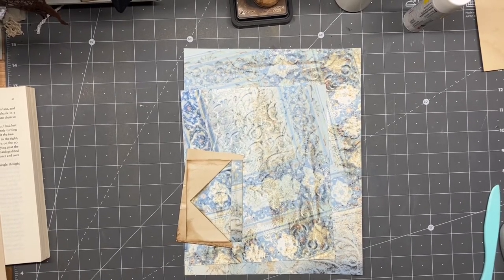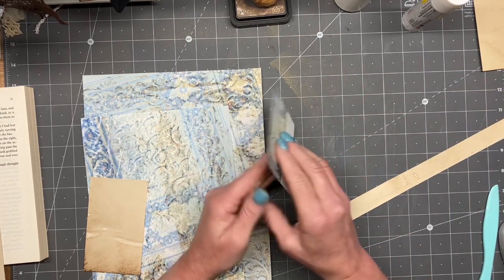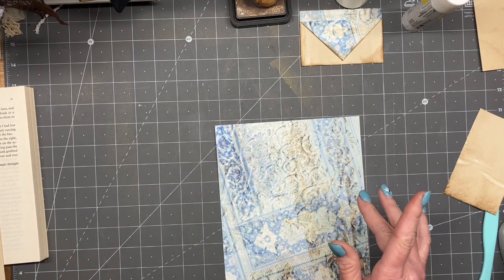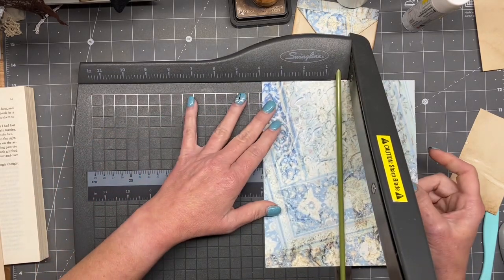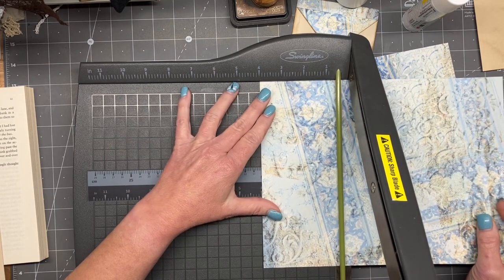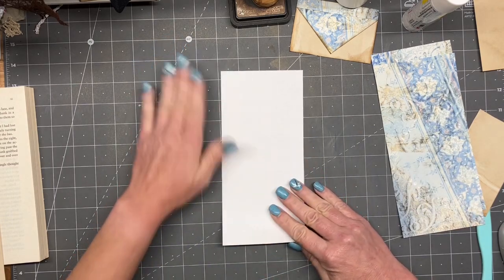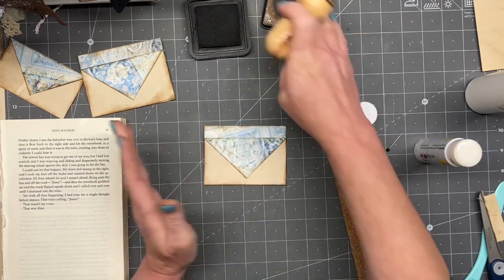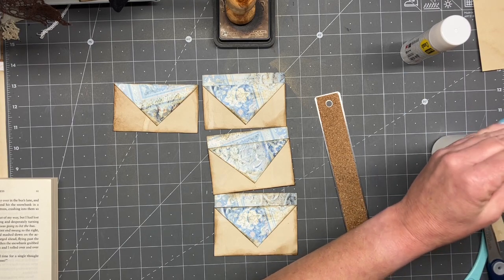3in15dfbc 2023 Week 2 ep 1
Welcome to the 3in15dfbc 2023 addition! A few things I forgot to mention is that we will be using parchment paper and old book page too!

Find Amy here: